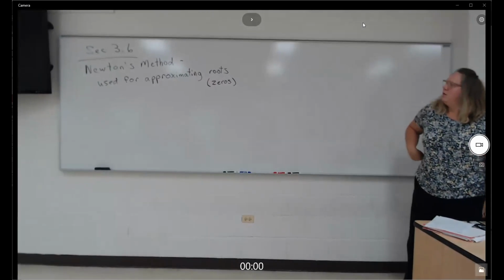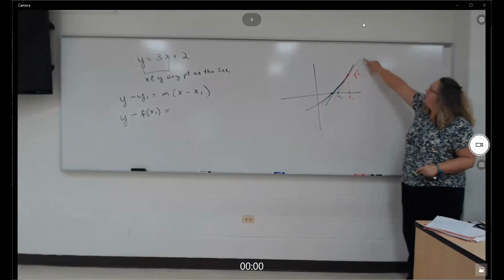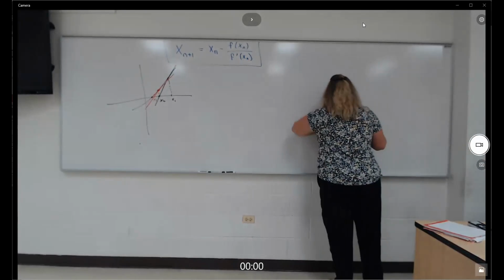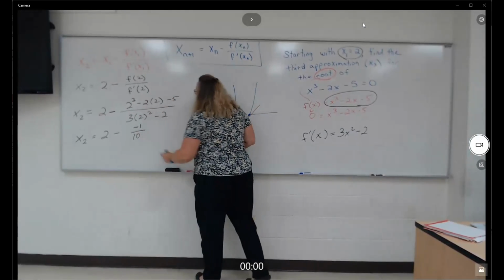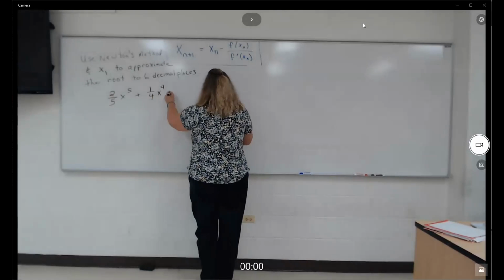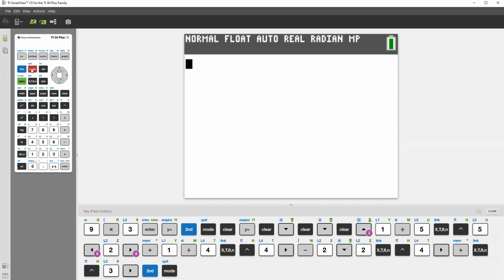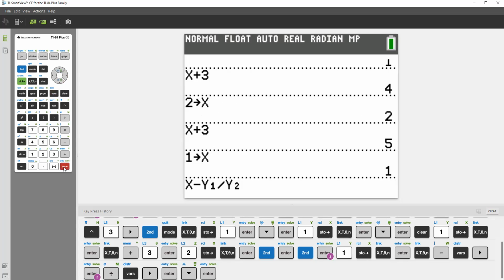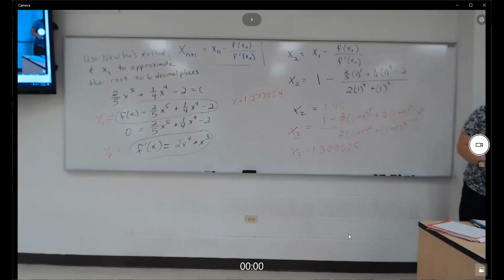JudsonU MAT211 sec 3 6